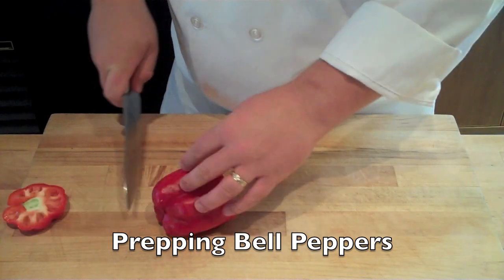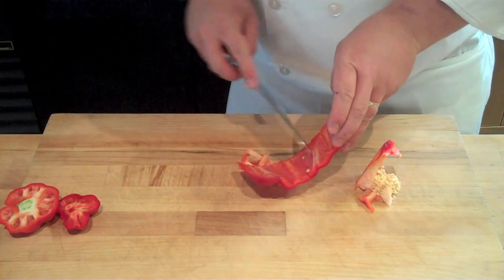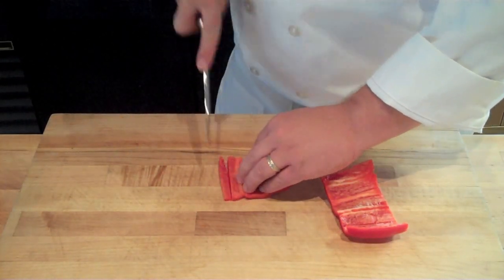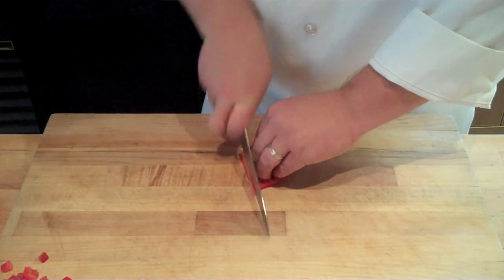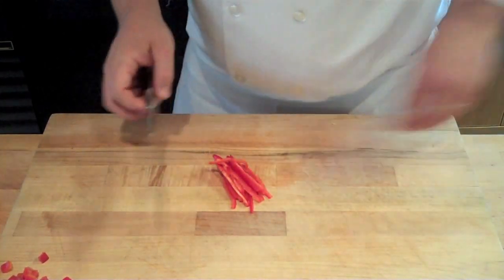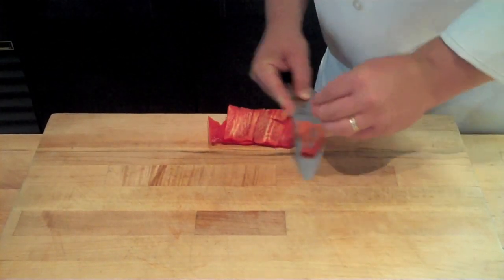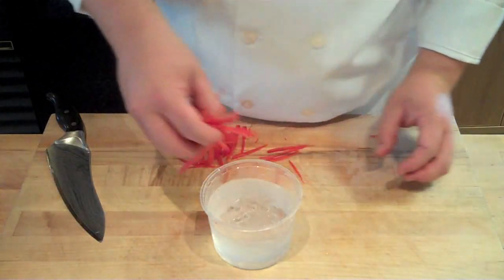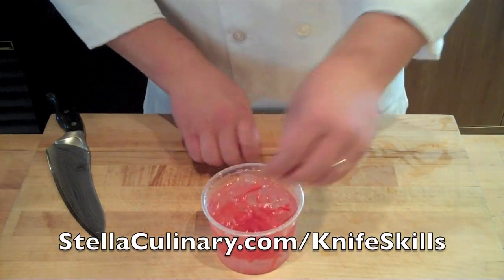How To Seed And Slice A Bell Pepper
Bell peppers, also known as sweet peppers, are commonly used in American and Asian cuisine. Their sweet, pungent crunch works well in salads, chutneys and salsas. When roasted, the bell pepper's sweet flavor intensifies and is commonly used on antipasto platters, meat balls and tacos. Roasted bell peppers are also an important component to some style of sausage and meat based pizzas.

This video will teach you how to seed and slice a bell pepper which is commonly the first step when using a bell pepper in your day-to-day cooking.